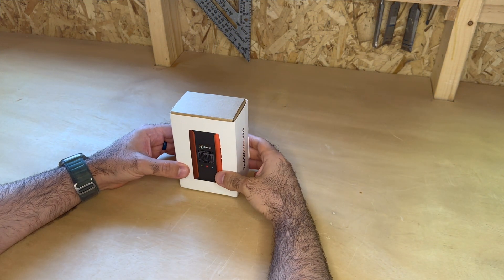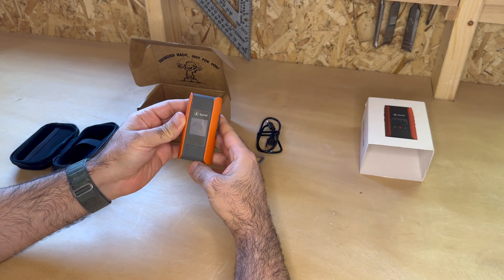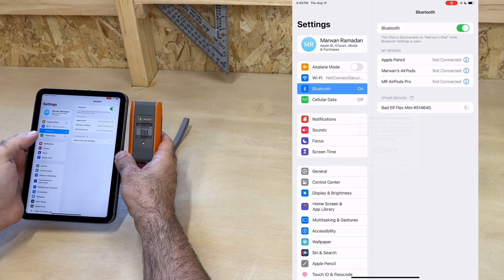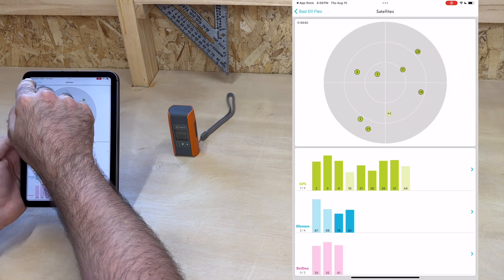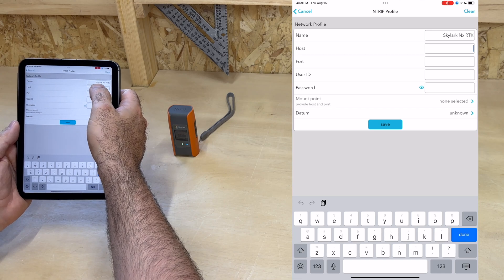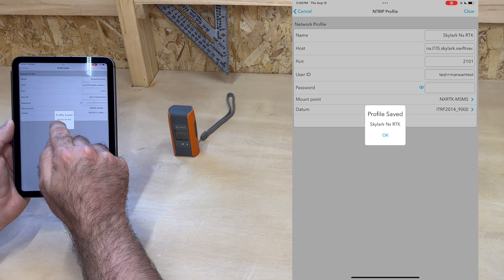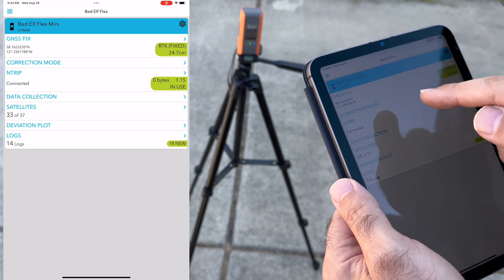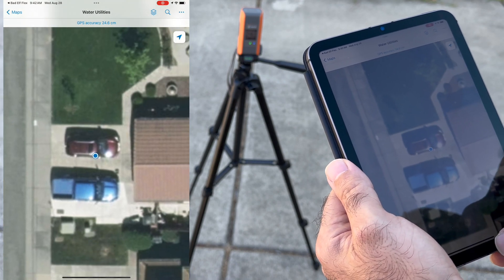How to set up the Bad Elf Flex Mini with RTK Corrections from Swift Navigation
The Flex Mini Extreme by @BadElfLLC is a rugged and compact GNSS receiver that connects to any smartphone, tablet, or laptop via Bluetooth or USB. In this video, we configure it to ingest Skylark Nx RTK corrections and test it in the field.

First, turn on your Flex Mini and pair it with your smartphone or tablet via Bluetooth in the device’s settings (a blue light will confirm successful pairing).

Next, on your mobile device’s app store, locate and download the Bad Elf Flex app. The app will immediately recognize the paired receiver.

Now that the device is paired, you'll need to configure the RTK settings to begin ingesting corrections. In the app: go to Correction Mode, RTK via NTRIP, Network, and tap the "+" sign to create a new profile.

Give the NTRIP profile a name, “Skylark Nx RTK” for example.

The next field to fill out is the host. In the Skylark User Portal, make sure to select the one that corresponds to your region (NA for North America, EU for Europe, AP for Asia Pacific) and has L1+L5 as frequencies. Copy and paste the resulting address as the host, then the port, username, password, the mount point – which in the case of Skylark Nx RTK – is “NXRTK-MSM5”, and finally, the datum which depends on your specific use case.

Save this configuration and tap Connect in the profile you just created. You’re now ingesting RTK corrections, it is that easy!

Additionally, the Flex Mini also offers direct integrations with a plethora of supported apps (such ArcGIS Field Maps or GIS Cloud MDC), allowing for more control and visibility over the receiver directly from the 3rd-party app (such as monitoring the RTK fix mode and reported accuracy). Some of these integrations even allow further customization, such as setting the pole height for ArcGIS Field Maps to accurately record vertical elevations, accessible via: Data Collection, Flow Points to 3rd-Party App.

With the Flex Mini set up and ready, you're now equipped for high-precision data collection in the field. For optimal RTK performance, ensure you have a stable internet connection. Regularly update the firmware of your Flex Mini to benefit from the latest improvements and bug fixes. Contact one of our sales team to enquire about how Swift can help improve your geographic data collection process.

Read our blog post on Bad Elf Flex Mini and Skylark